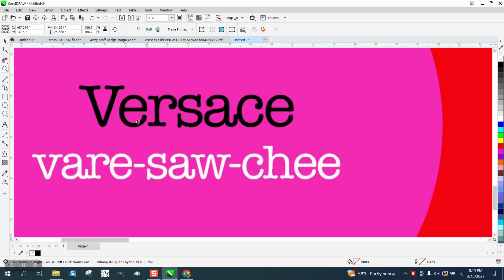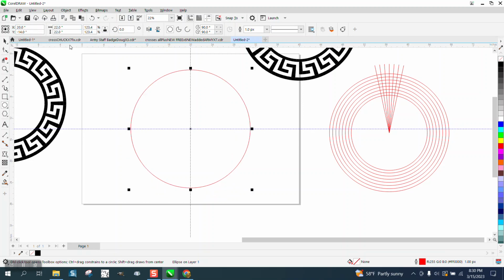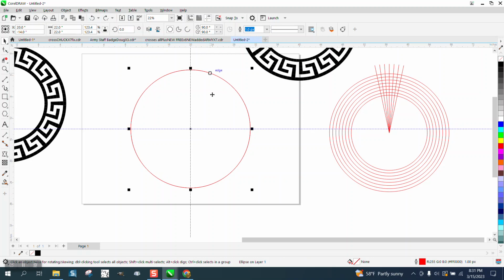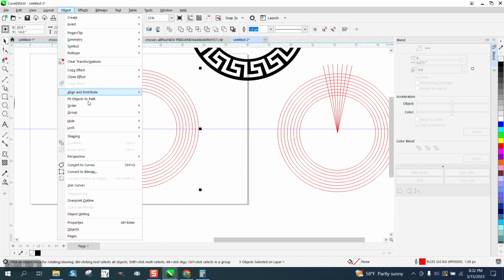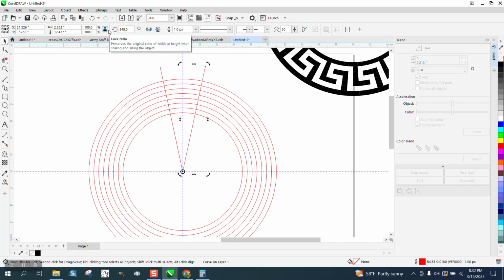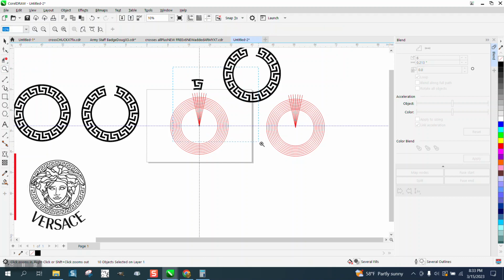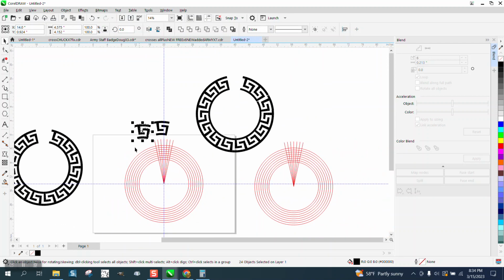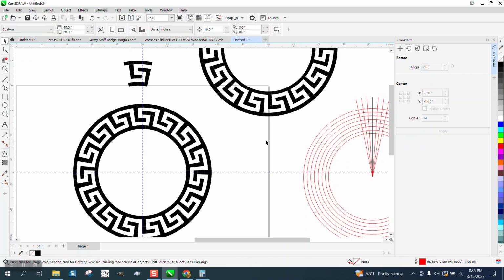Corel Draw Tips & Tricks Draw a Versace Pattern Part 1